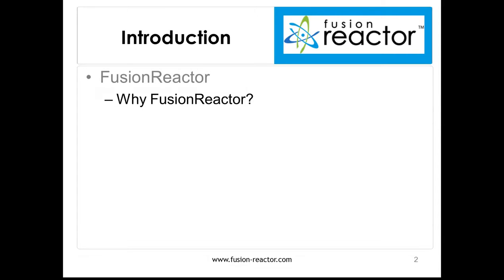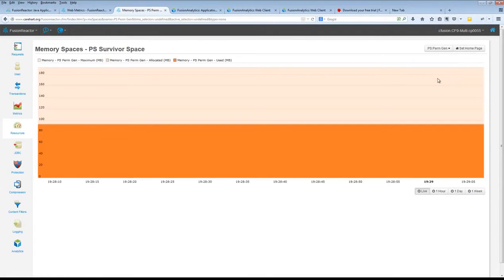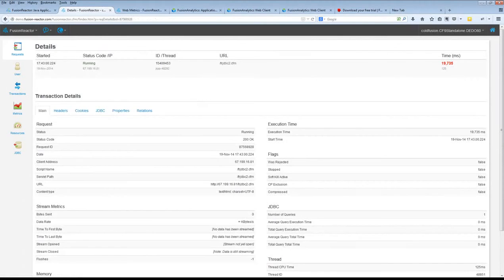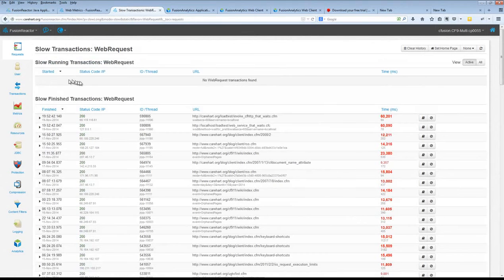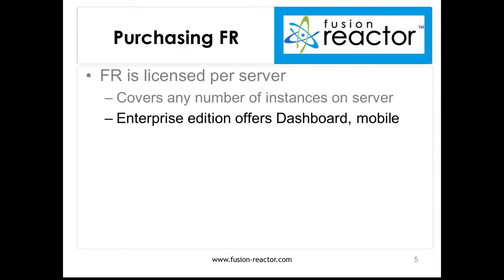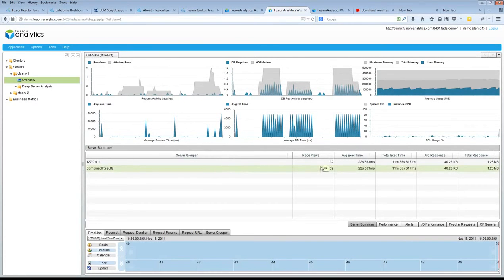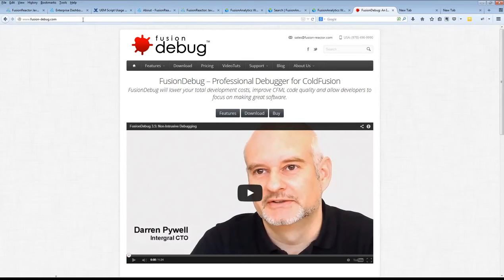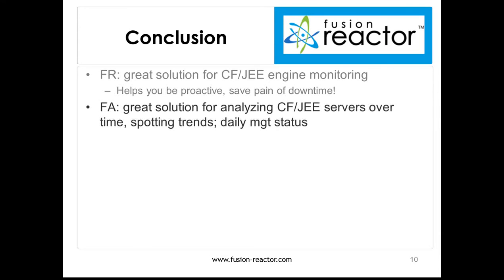Northern Virginia ColdFusion Users Group: (November 2014) FusionReactor Product Suite Presentation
Using FusionReactor, FusionAnalytics, and FusionDebug to Solve CF Server and Coding Challenges Presented to the Northern Virginia ColdFusion Users Group, Presented by Charlie Arehart (Recorded November, 2014)

Description of Presentation in detail

In this 90 minute talk, veteran CFer Charlie Arehart will introduce and demonstrate the "Fusion tools", FusionReactor (FR), FusionAnalytics (FA), and FusionDebug (FD). If you're not familiar with the tools, or are not aware of how they have evolved, you'll come to appreciate how they can quickly and easily help you solve server or coding challenges.

First, as for FusionReactor, you may wonder, "why do I need a CF server monitor? What if I already have one? What if I don't want to sit around watching a monitor?". Well, FR is more than just a monitor: its unique logging capabilities help resolve problems after a crash, while its alerting features can help warn you and provide valuable diagnostic info BEFORE a crash. It can even help forestall a crash in some situations. And in its monitoring capabilities are many powerful features you may never have known were possible to understand your CF environment. And FR is also more than just a CF monitor: it can monitor CF, Railo, BlueDragon, and indeed any JEE server (such as Tomcat, JBoss, Glassfish, Jetty, and more) and including Solr and the CF11 PDFG service. It can also monitor multiple servers from a single dashboard, including from mobile devices. And with FR 5 you can also monitor complete end-to-end performance (from server to client).

Second, as powerful as FR's logs are, they're made even more powerful with FusionAnalytics, which analyzes those (and CF's logs) to provide a database-backed means to quickly and efficiently watch metrics over longer times (hours, days, weeks, months, or even years), as well as to watch still more metrics than are available within FR itself. With FA, you can spot trends and hotspots that you might otherwise have missed in your own analysis.

Finally, while monitoring and analytics tools can help solve server problems, and might also point out coding problems, there's no better way to understand flow of processing in your code than to use an interactive step debugger. FusionDebug is a fast and capable debugging tools that offers features not provided by the debugger included in ColdFusion Builder (CFB). It also lifts limitations imposed by CFB: FD does NOT require use of RDS on the CF instance being debugged. And if of course FD does not require use of CFB, so it benefits those using CFEclipse or those not even currently using any Eclipse-based editor.

We'll spend about 80% of time on FR, with the remaining time on FA and FD, along with time for questions. Finally, Charlie will offer a sneak peak at the coming Cloud-based version of FusionReactor, which will offer even more powerful capabilities for monitoring your servers. With the "Fusion tools", your server is no longer a black box, and resolving problems becomes something you can look forward to, for having the right tools for the job.

About the Northern Virginia ColdFusion Users Group

Northern Virginia ColdFusion Users Group meets (at a minimum) once per month.

Our aim is to provide opportunities for ColdFusion and Actionscript developers to meet and network with one another as well as opportunities to engage in presentations and learning to help sharpen your ColdFusion development skills.

We are an active group and we always welcome new members. If you live or work (or can otherwise get to) Fairfax, VA then we'd love to have you come out.